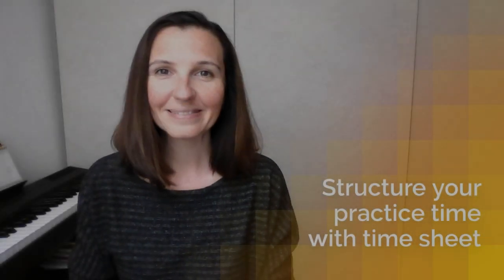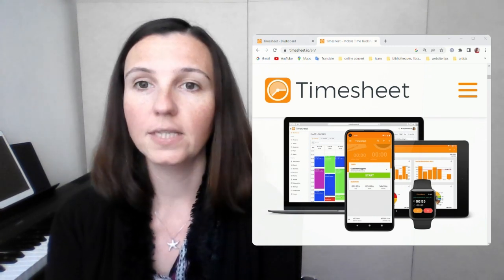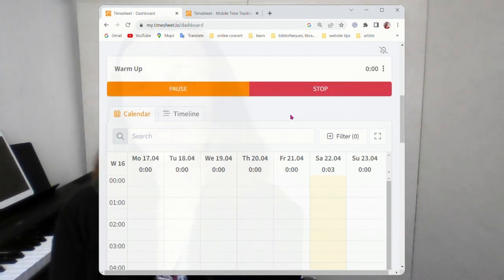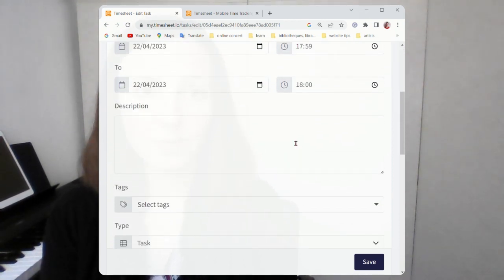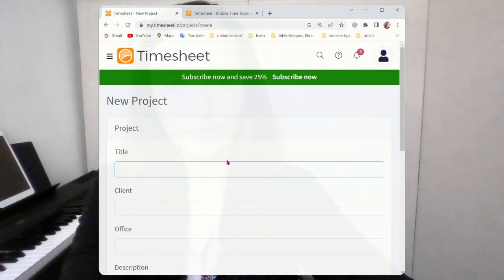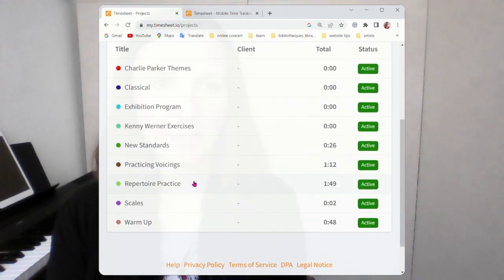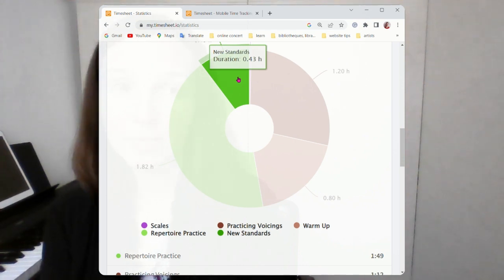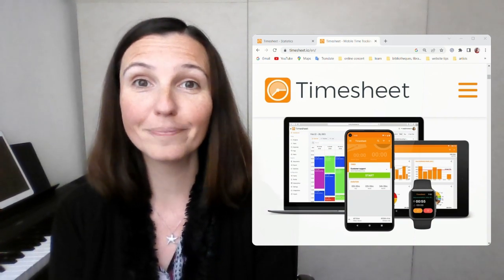Structure your Practice Time with Timesheet App